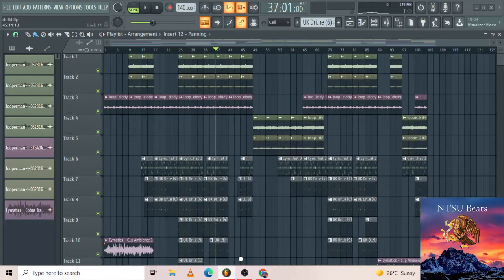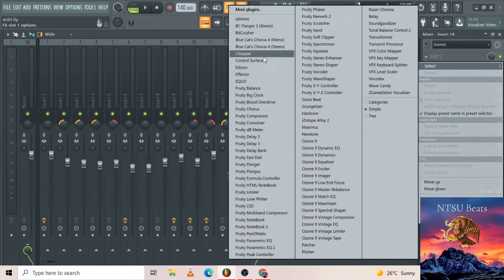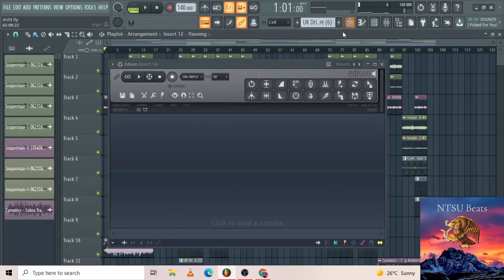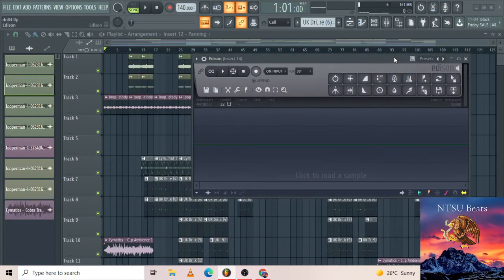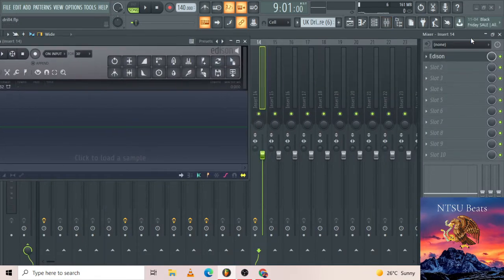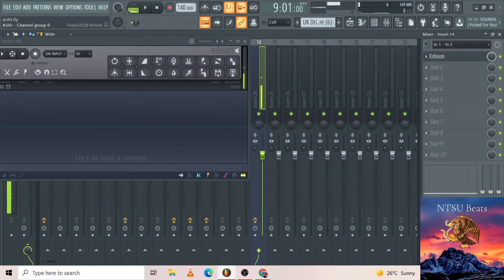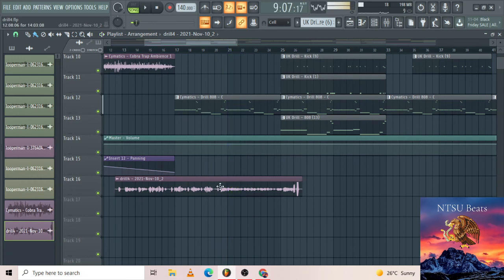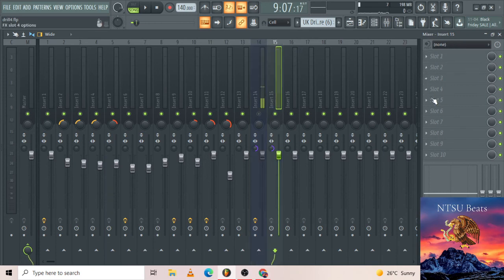HOW To Use EDISON To Record Vocals On FL Studio 20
NEVER get a beat block again with these easy steps

Leave a like 👍 & a comment on what you think about this type of video